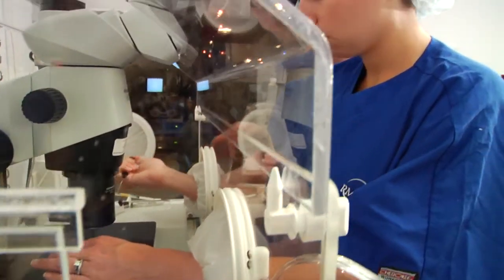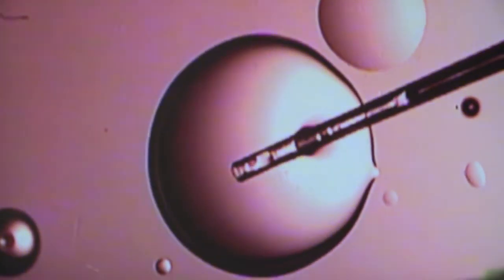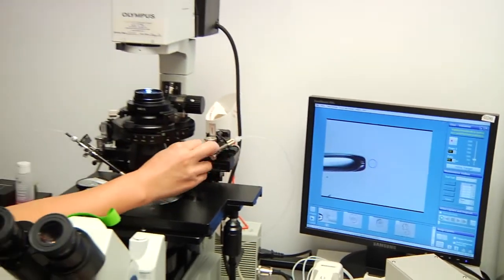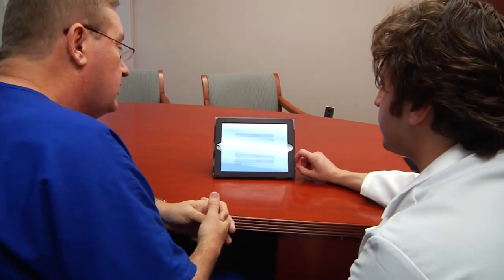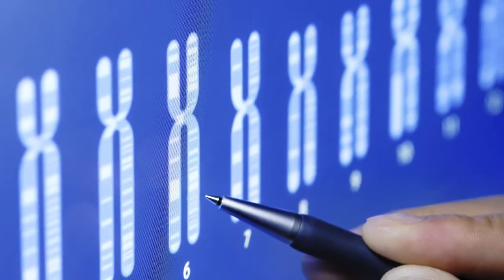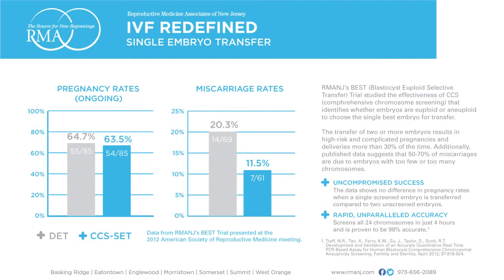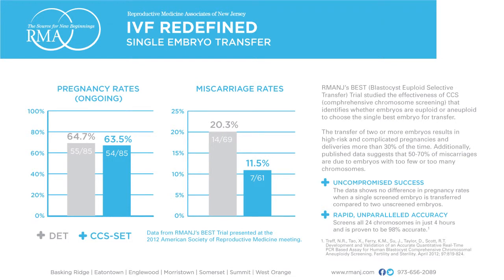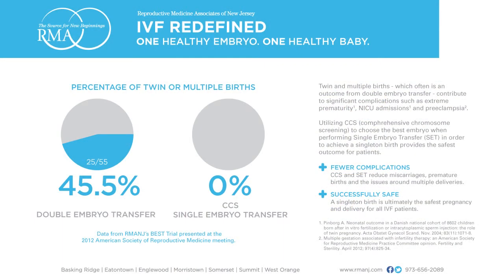B.E.S.T. Trial (Blastocyst Euploid Selective Transfer) | RMANJ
B.E.S.T. (Blastocyst Euploid Selective Transfer) trial, is the first well-controlled clinical trial comparing in vitro fertilization (IVF) pregnancy rates in a group of women receiving a single embryo transfer (SET) with comprehensive chromosome screening (CCS) with a group receiving traditional morphology-based double embryo transfer (DET). The findings were presented at the American Society for Reproductive Medicine 68th Annual Meeting in San Diego, October 20-24, 2012.

The study showed that using CCS and SET together provides ongoing pregnancy rates equivalent to traditional double embryo transfer while eliminating multiple gestation.

"This is the first time that a single embryo transfer trial has shown equal, and in fact better, outcomes than a traditional morphology-based double embryo transfer," said Eric J. Forman, M.D., and lead investigator. "Advances in screening technology that allow us to rapidly and safely determine if an embryo is chromosomally normal now make SET a more viable pathway to pregnancy for couples undergoing IVF, while reducing the risk of complicated and costly multiple gestations. With accuracy rates up to 97%, our CCStechnology platform helps make the promise of one embryo one healthy baby a reality."